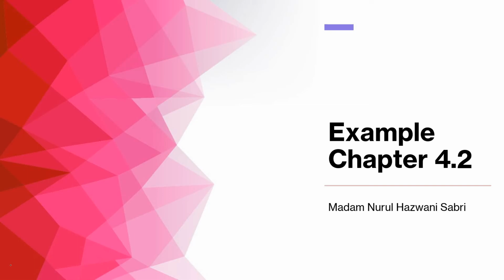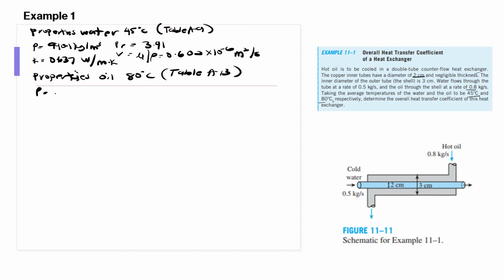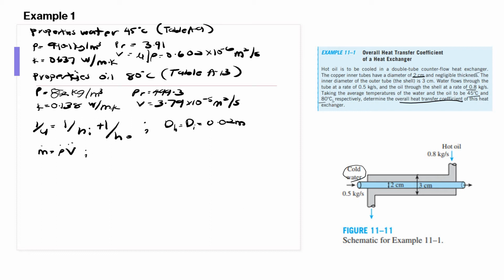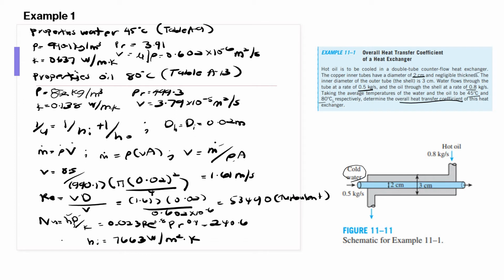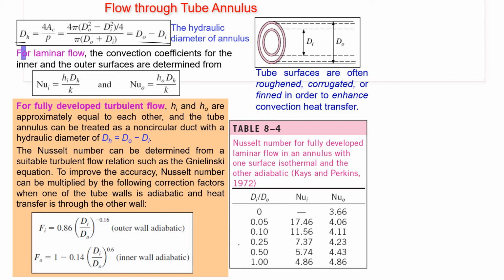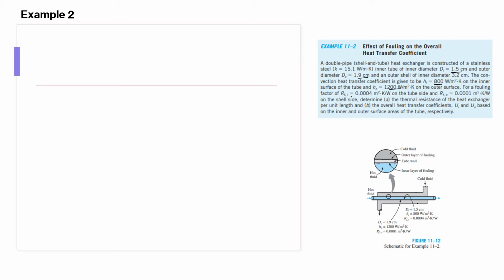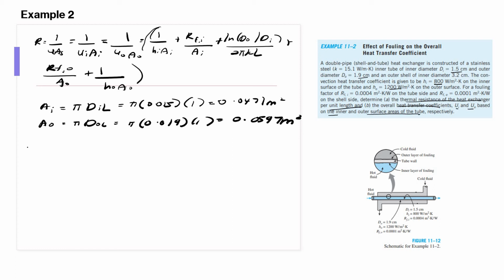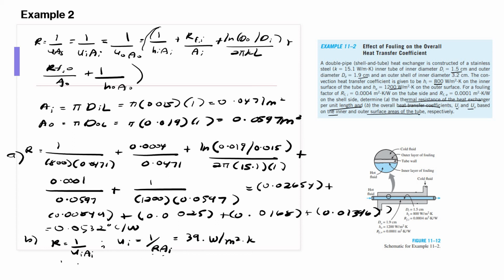Heat Transfer & Equipment - Heat Exchanger Example 1